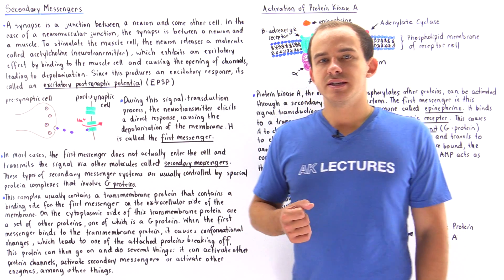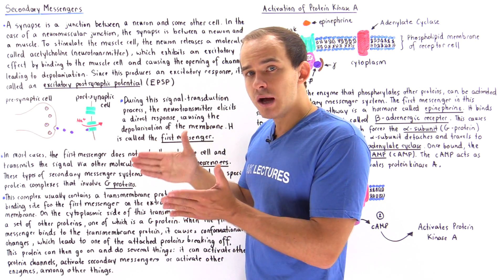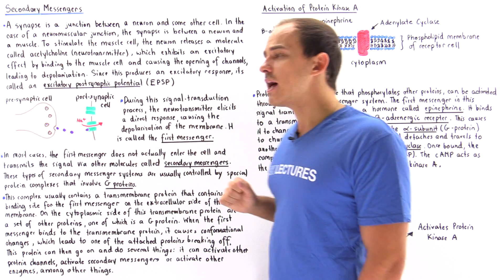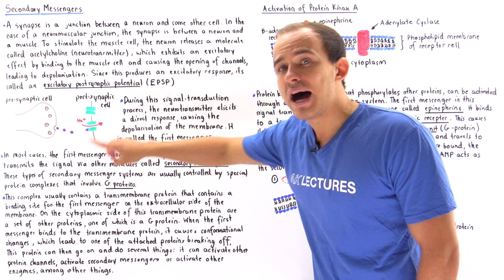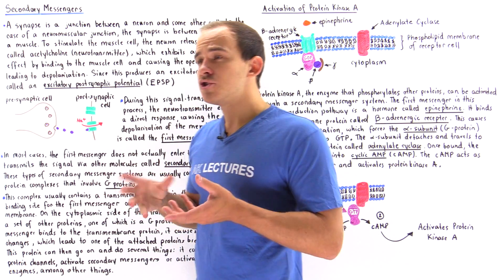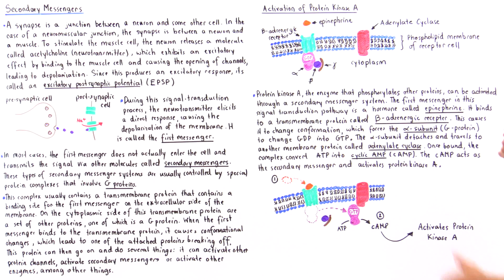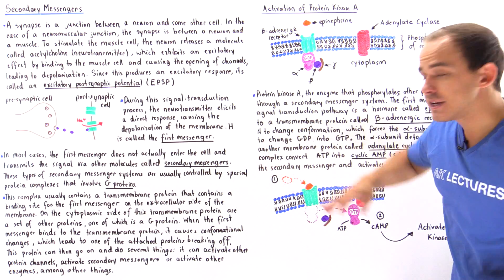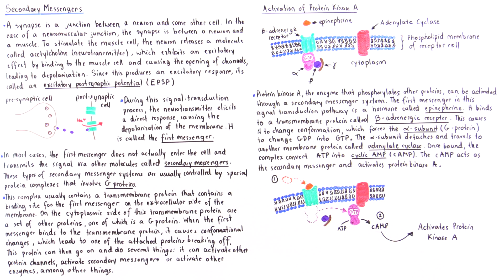Secondary Messenger Systems